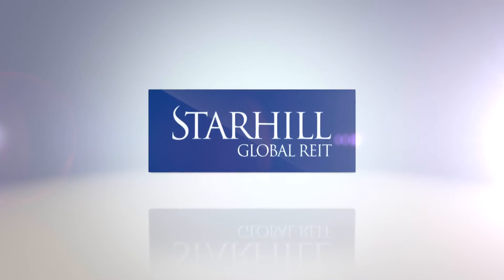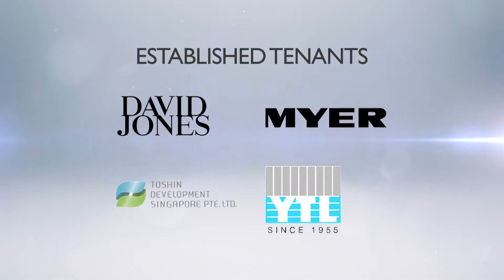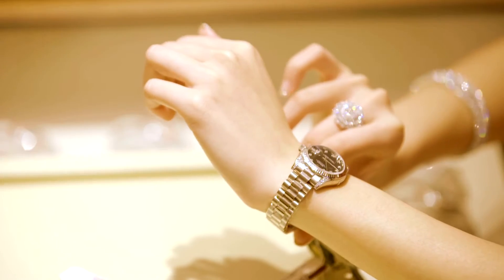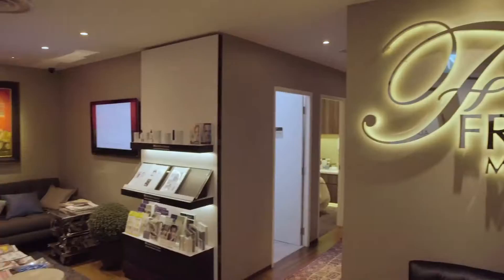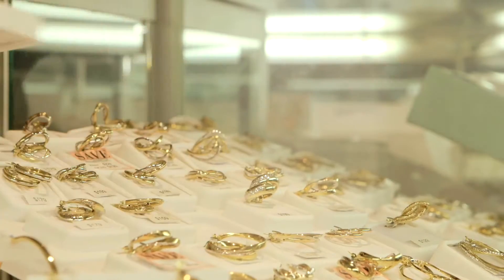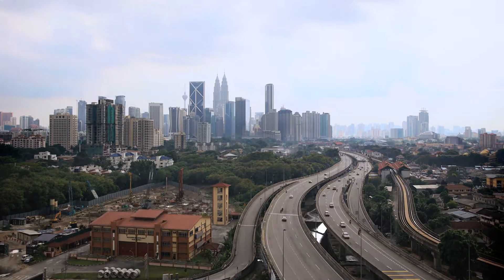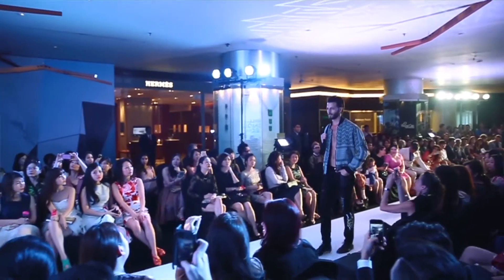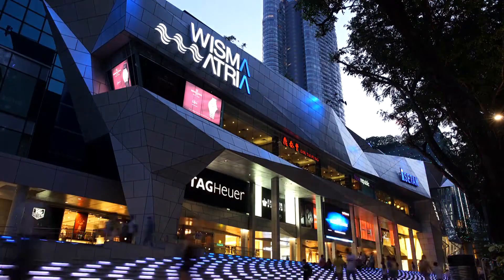YTL Starhill Global REIT Management Corporate Video